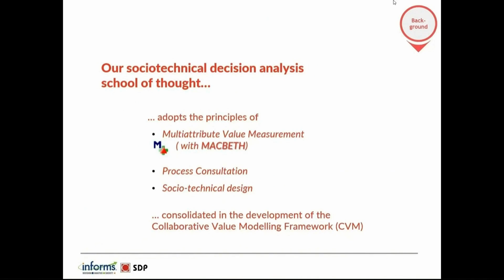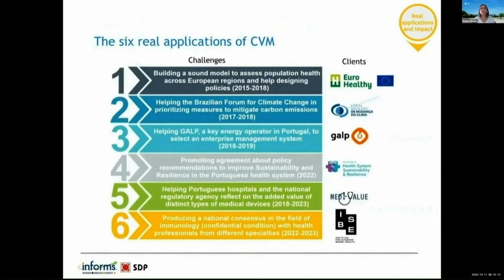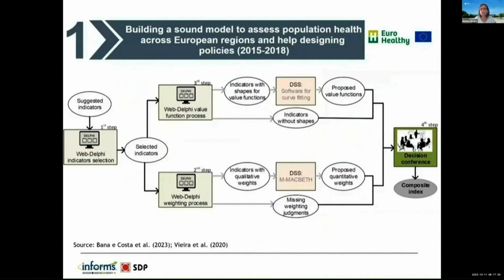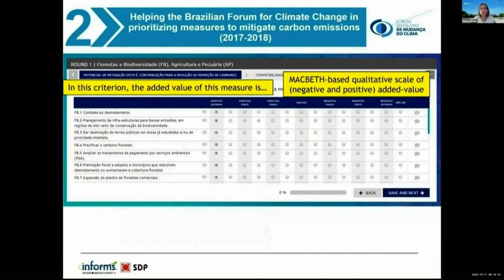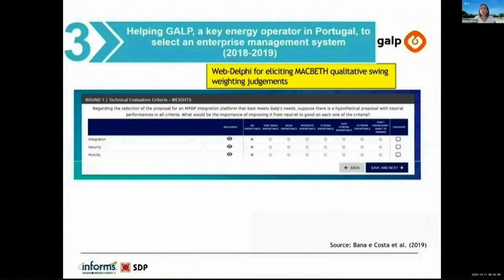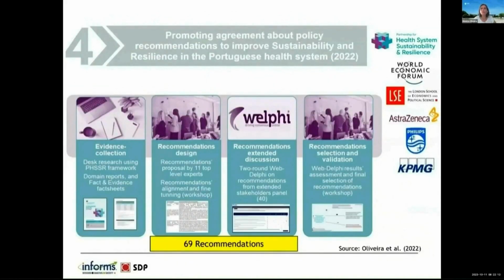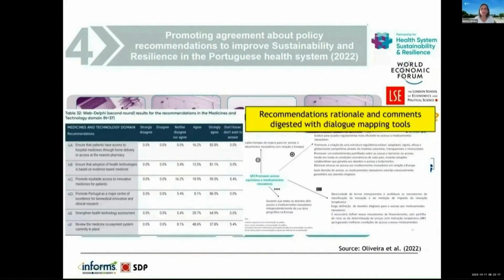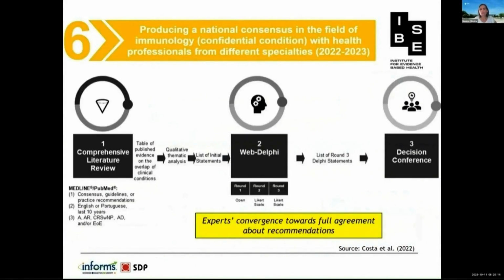Short video "𝗙𝗼𝘀𝘁𝗲𝗿𝗶𝗻𝗴 𝗽𝗮𝗿𝘁𝗶𝗰𝗶𝗽𝗮𝘁𝗶𝗼𝗻 𝗮𝗻𝗱 𝗸𝗻𝗼𝘄𝗹𝗲𝗱𝗴𝗲 𝗰𝗼𝗻𝘀𝘁𝗿𝘂𝗰𝘁𝗶𝗼𝗻 𝗽𝗿𝗼𝗰𝗲𝘀𝘀𝗲𝘀 𝗶𝗻 𝗿𝗲𝗮𝗹 𝘀𝗲𝘁𝘁𝗶𝗻𝗴𝘀"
Short video version of the 2023 DAS/SDP Award presentation "𝗙𝗼𝘀𝘁𝗲𝗿𝗶𝗻𝗴 𝗽𝗮𝗿𝘁𝗶𝗰𝗶𝗽𝗮𝘁𝗶𝗼𝗻 𝗮𝗻𝗱 𝗸𝗻𝗼𝘄𝗹𝗲𝗱𝗴𝗲 𝗰𝗼𝗻𝘀𝘁𝗿𝘂𝗰𝘁𝗶𝗼𝗻 𝗽𝗿𝗼𝗰𝗲𝘀𝘀𝗲𝘀 𝗶𝗻 𝗿𝗲𝗮𝗹 𝘀𝗲𝘁𝘁𝗶𝗻𝗴𝘀 𝘁𝗵𝗿𝗼𝘂𝗴𝗵 𝗱𝗲𝗰𝗶𝘀𝗶𝗼𝗻 𝗮𝗻𝗮𝗹𝘆𝘀𝗶𝘀 𝗮𝗻𝗱 𝗰𝗼𝗹𝗹𝗮𝗯𝗼𝗿𝗮𝘁𝗶𝘃𝗲 𝘃𝗮𝗹𝘂𝗲 𝗺𝗼𝗱𝗲𝗹𝗶𝗻𝗴" (Carlos Bana e Costa, Mónica Oliveira, Ana Vieira)